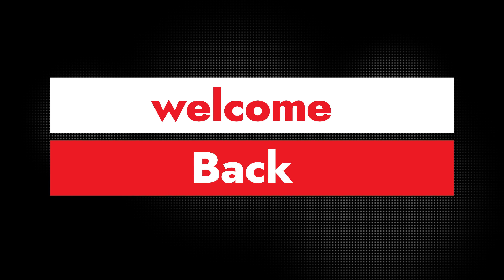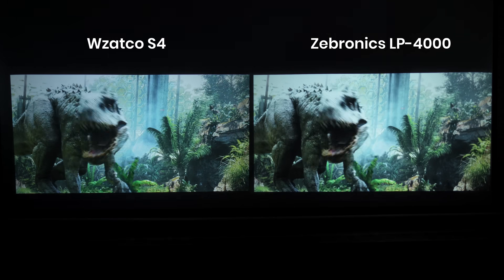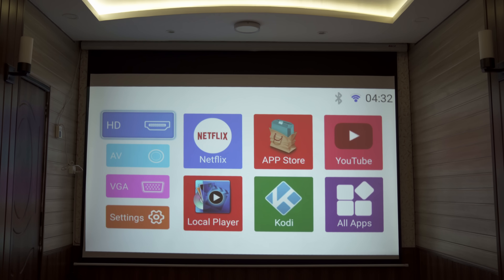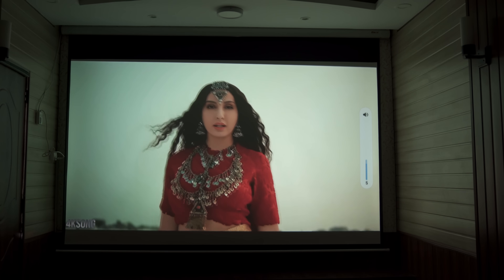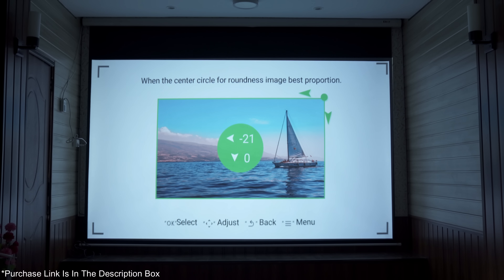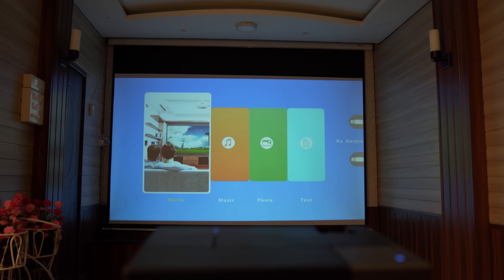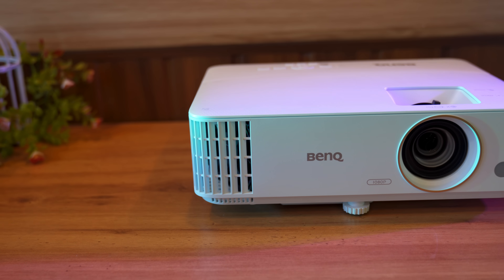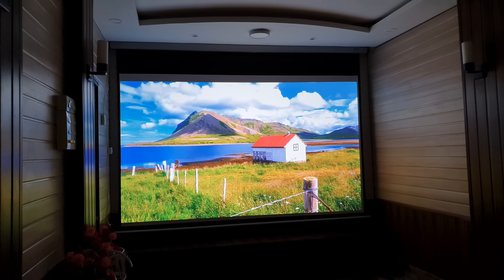Top 6 Best FHD Projectors you can buy in 2021 | Comparison | Under 25,000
techiebeez  --~--
In this video, we will tell you top projectors in 2021. we've got a selection of our favorite projects here, The best full HD 3D projectors projector of 2021 like Wzatco s4 fhd |Tonzo LS- 418 | Tonzo LS- 525 | Zebronics LP4000 | Aun Akey 7 Max  Review | Vivid PV01 | Aun Akey6

Purchase Link:
WZATCO S2 FHD Projector

Zebronics lp-4000 Full HD Projector

Tonzo LS- 525 FHD Projector
Trending Gadgets:

My Youtube Gear List & Other Recommended Products

For Bussiness Queries Contact at:-
I am thankful to my subscribers for their support Guys you all are my strength, do support me.
Thank you so much💖
Techiebeez India
Follow me on all social media sites to get quick updates...

This video includes:
best hd projector for home theatre in india
Full HD 3D Projector Home Theatre
Best Projector Under ₹50000
300 inches Display
aun full hd 3d projector home theatre
tonzo full hd projector
wzatco full hd projector
zebronics fhd projector
best projector for home theater
best projector 2021
home projector
projector review
best projector in india
best projector under 20000
best 3d projector,
best 3d projector 2021

STAY TUNNED
KEEP SUPPORTING
TAKE CARE BYEE 🙋🏻‍♀️